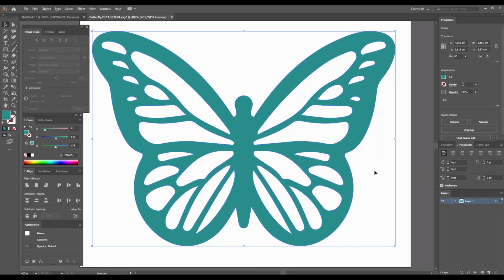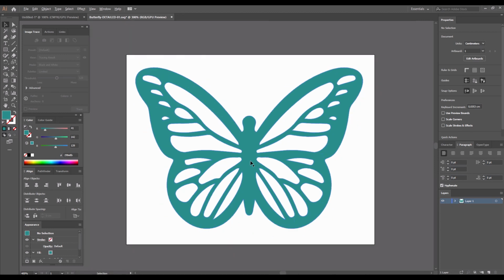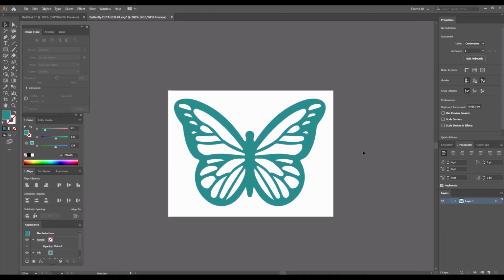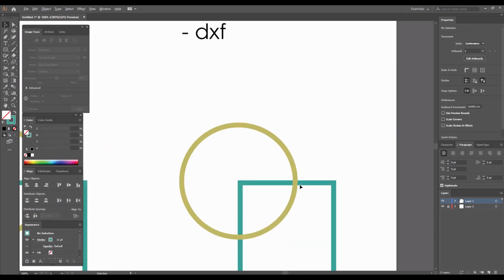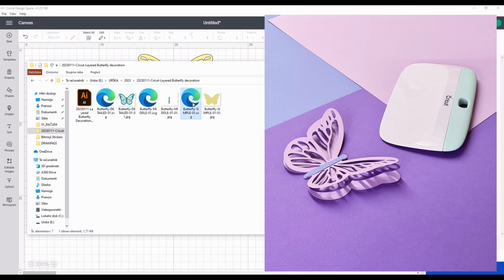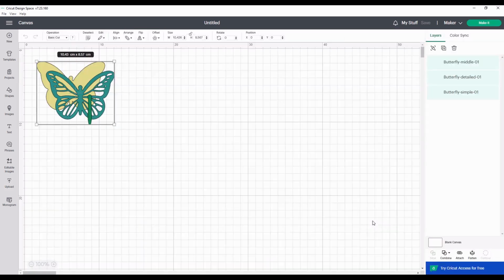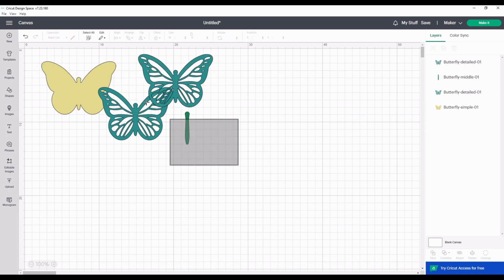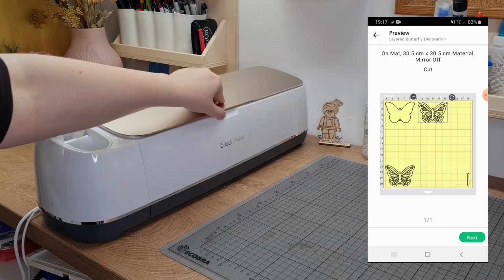How to Use Custom SVG Files for Cricut | Beginner Tutorial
In this video, I show the basics of using your own SVG files for your Cricut Machine by importing them into the Cricut Design Space App. I hope you enjoy the video!

One of the sites I use for finding SVG files for Cricut

Colored Paper, 270 g/m3
Cricut Maker and tools

// MUSIC
Other tracks:
- Dare to Dream by Balloon Planet
- A Whole and Humble Heart by Campagna

// A B O U T  GG Studio
GG Studio is a small design business from Slovenia created and run by Urška Gregorič. A trained architect and interior designer with love for everything creative, educational and new.